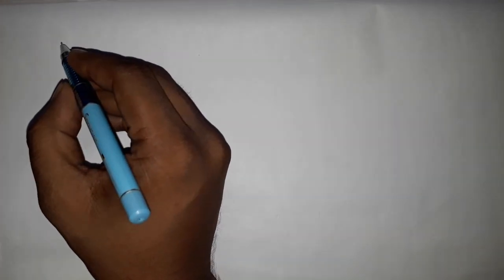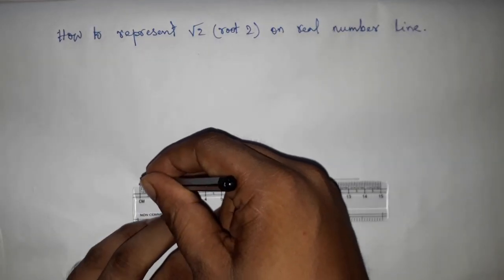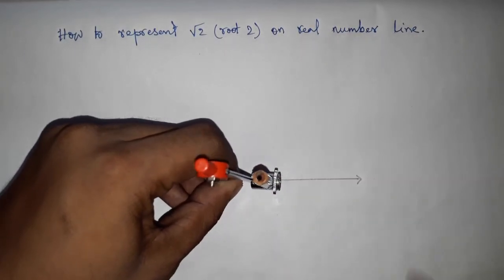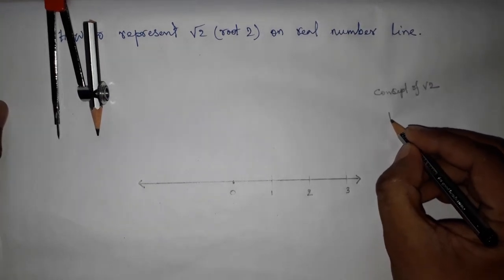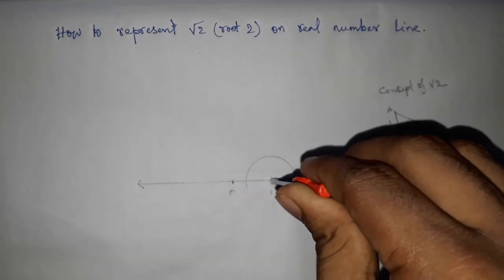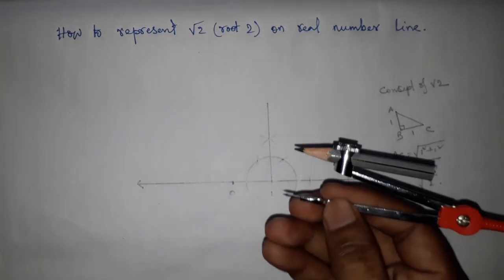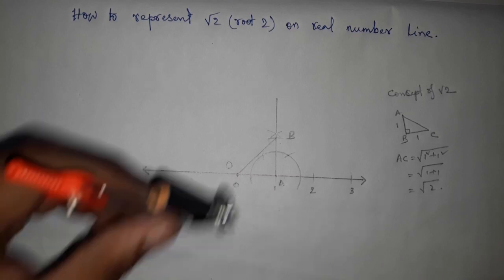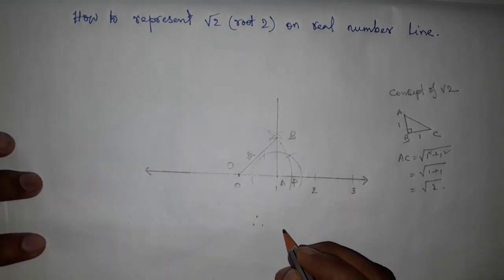Root 2 on the number line. Represent root 2 on number line - shsirclasses.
How do we Plot Root 2 on a Number Line ?

          It is a tutorial video for learning root 2 on number line with compass.
regard : shsirclasses